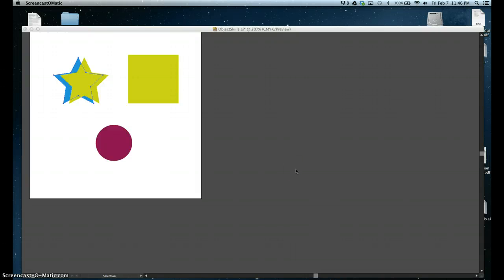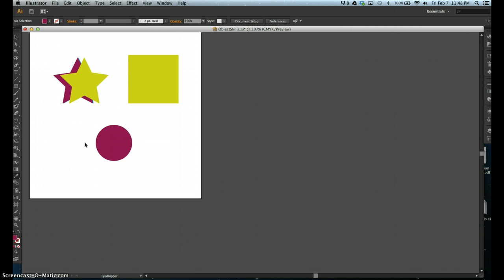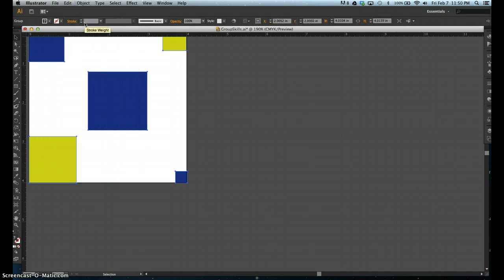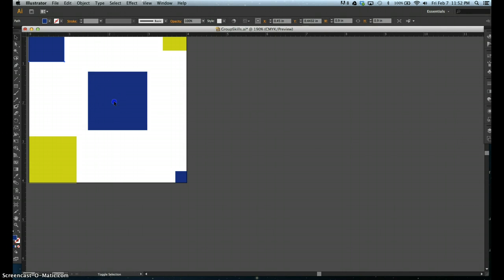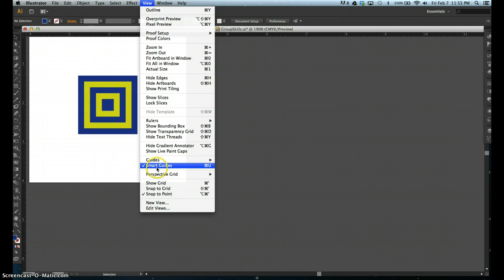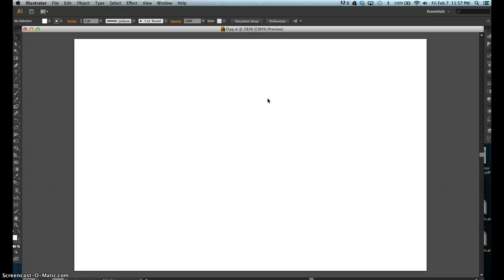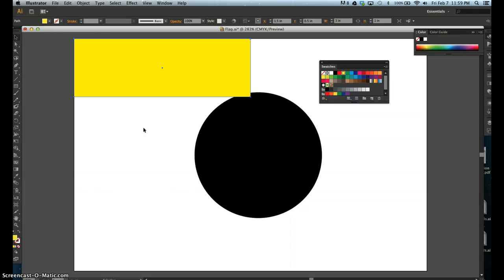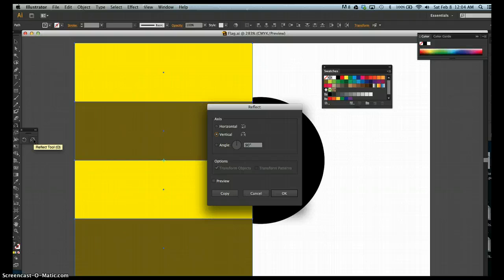CIS 132 - Ch. 1 Skills Review 1-78 through 1-81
Objects, smart guides, basic shapes, fill and stroke colors...